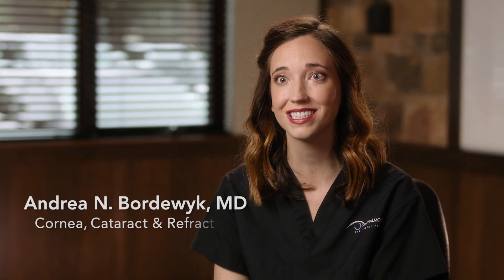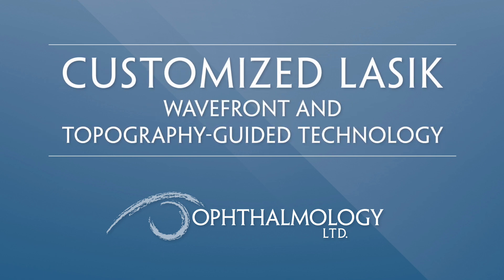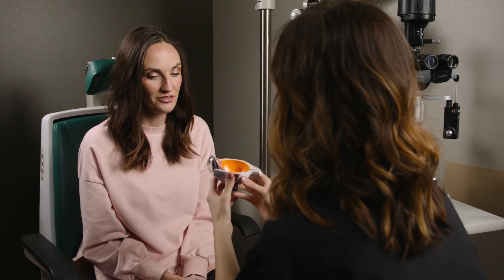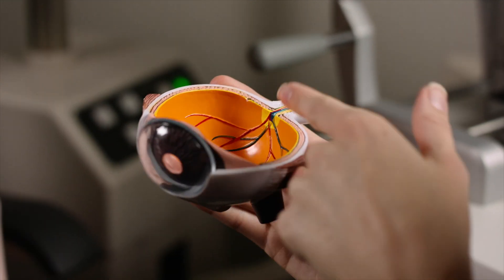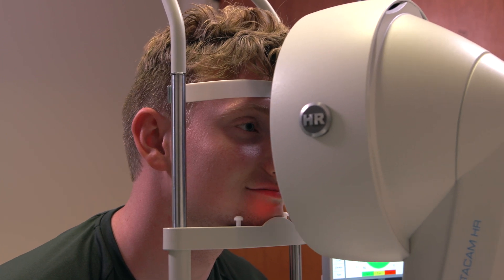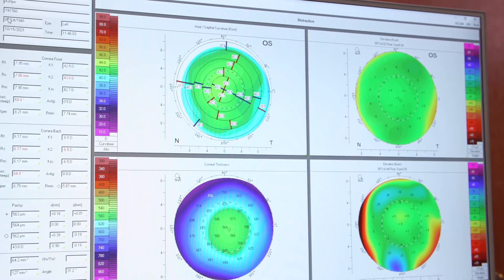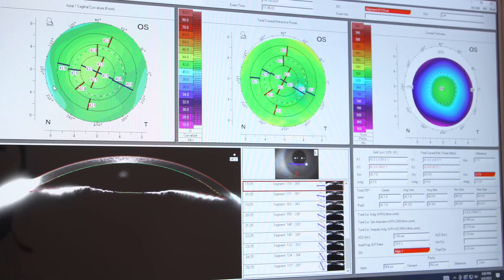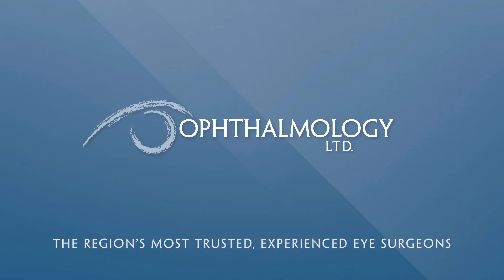Customized LASIK: Wavefront and Topography-Guided Technology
Dr. Andrea Bordewyk discusses new advancements in LASIK technology including wavefront-guided and topography-guided technology.